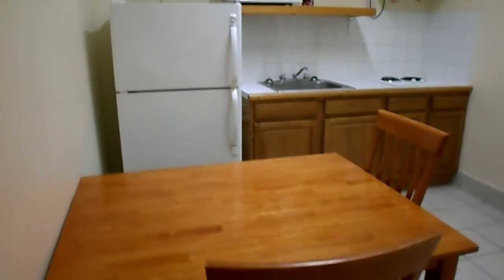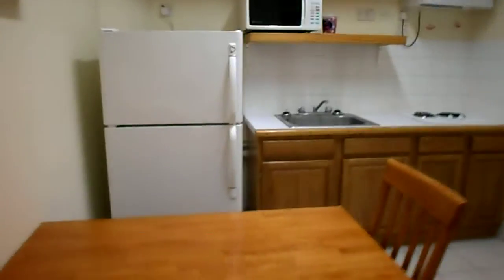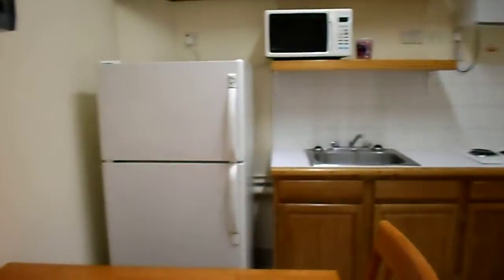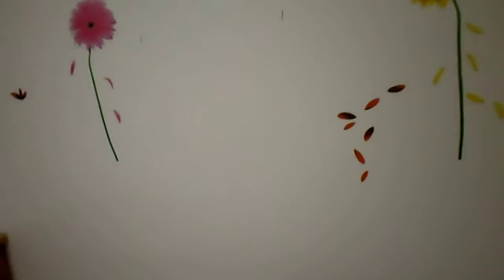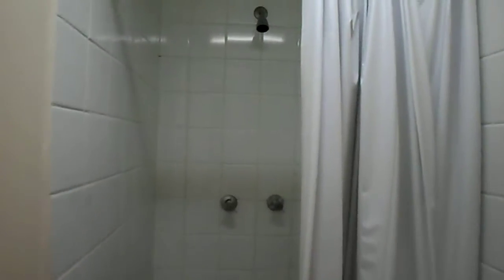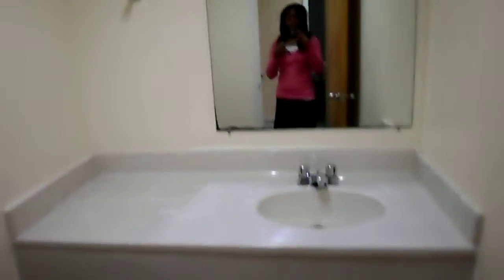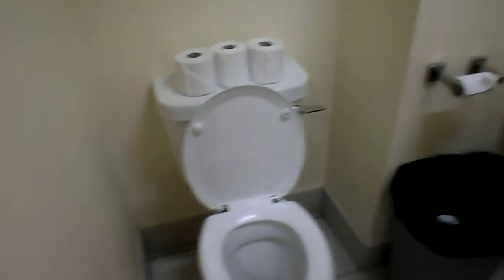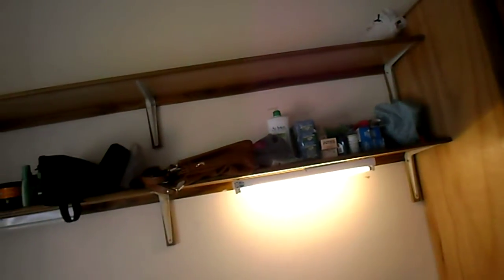Superdorm 6 Double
I apologize for the weird tilt on the camera, I had just woken up and decided to do this before I forgot. This is SD 6 (Moris Alpert Hall) the double room on B wing.